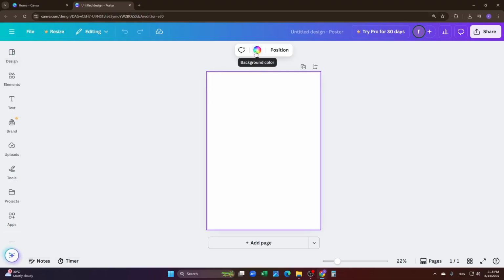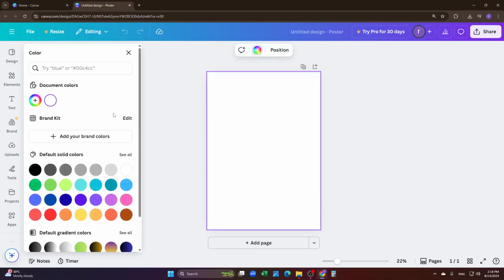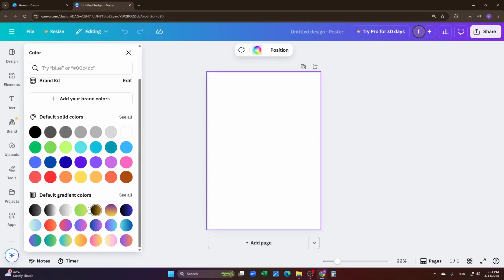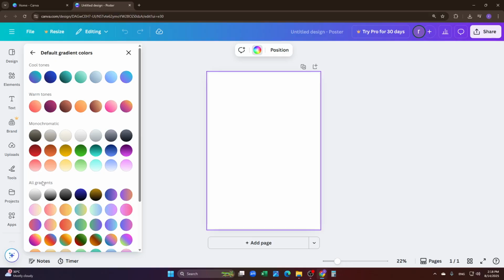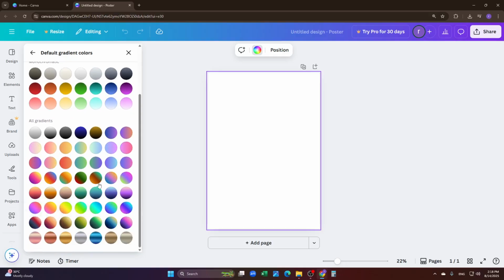How to Create a Backdrop in Canva Updated Full 2025 Guide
In this video kw in first sentence, you’ll discover how to create a backdrop in Canva with simple steps. This updated full 2025 guide shows you how to design professional backdrops for events, photoshoots, YouTube videos, and presentations. Perfect for beginners, creators, and businesses who want eye-catching designs without any design skills.